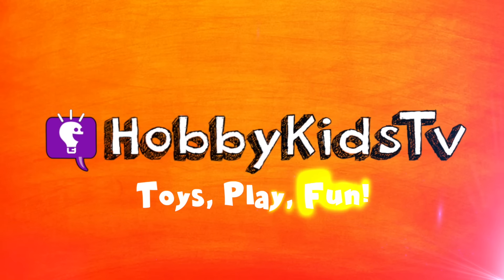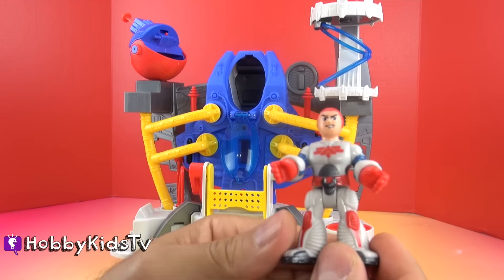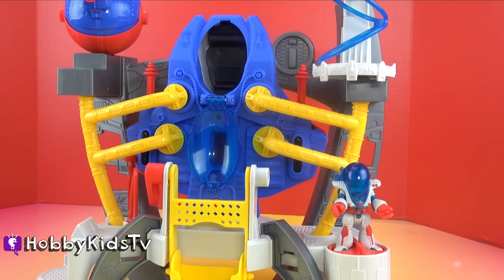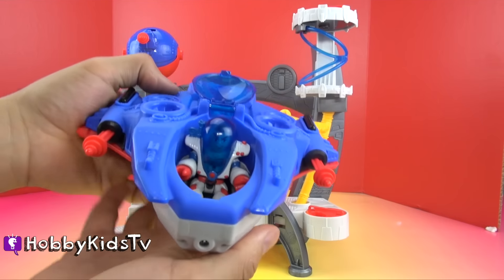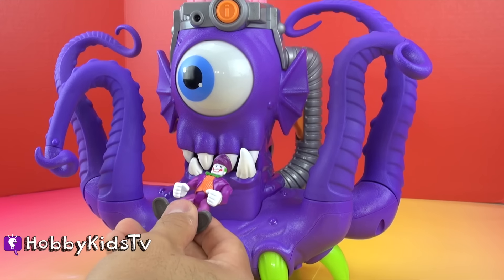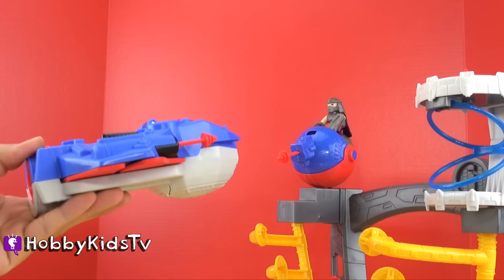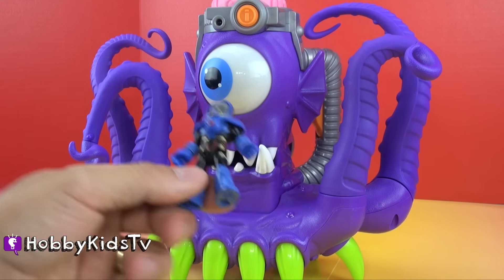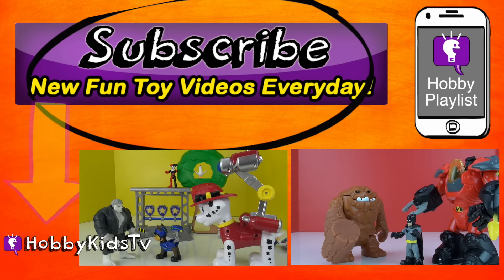Alpha Space Explorer Moon Rover! Batman Imaginext Story + Toy Review HobbyKidsTV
Imaginext Alpha Space Exploer toy review with HobbyMack. Moon Rover Batman joins him. Can the space station serve up justice like Batman? Imaginext alien eats the bad guys! Joker Shredder and Darkseid all show up and cause trouble.

Space Daze4, Action Hero 6